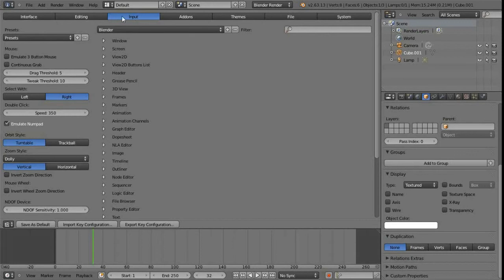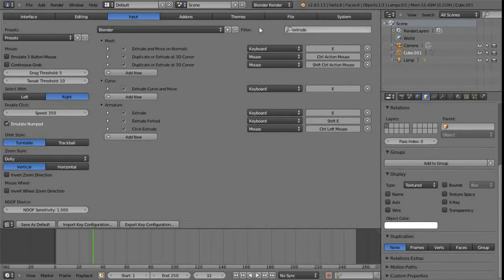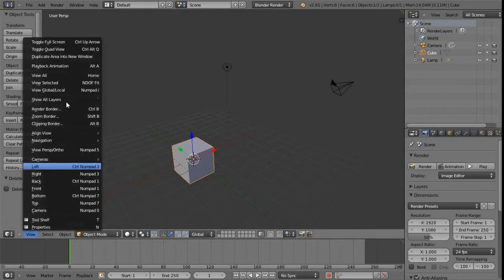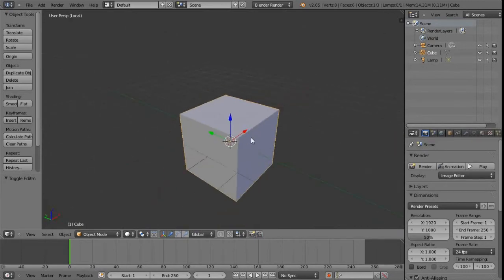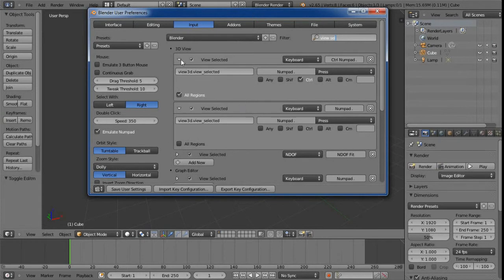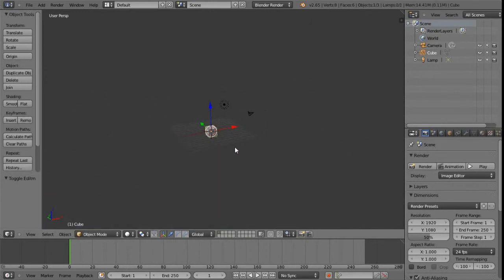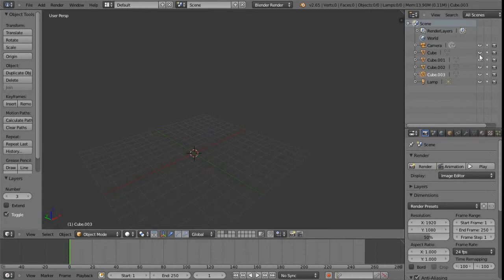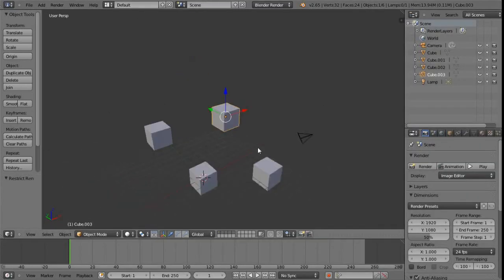Overview01_First Interactions with Blender Part 5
In this series of videos I go through some of the common things that seemed confusing to me when first jumping into Blender from Maya. Hopefully this is all the information you need to be able to get quite some distance through into Blender in the shortest time possible. Especially from a modelling for games perspective.

Having said that, they'll be much more explored in the coming chapters of this general Blender overview to help with other curiosities.

FULL CONTENTS
PART 1
1. Camera Controls
2. Left Select
3. 3D Cursor
PART 2
4. Border Select
5. Edit Mode
6. Basic modelling
PART 3
7. 3D Manipulator
8. Add
9. Windows (Basic)
10. Snapping
PART 4
11. Windows Customising
12. Origins
13. Spacebar Search
PART 5
14. General Customising
15. View/Frame Selected
16. Potential Problems

PART 5:  General Customising, View/Frame Selected, Potential Problems